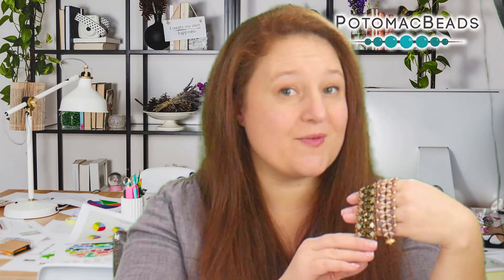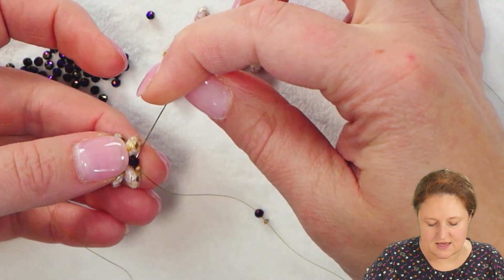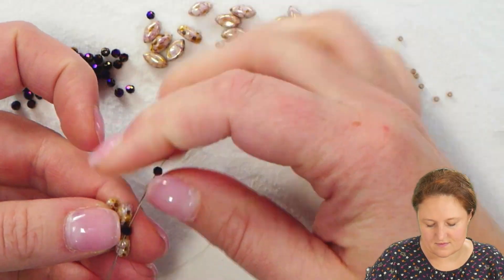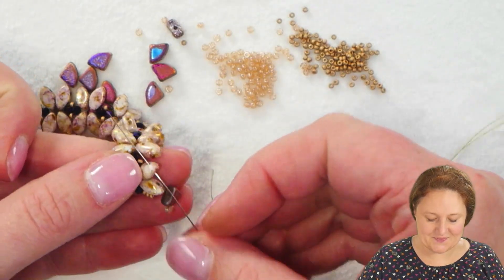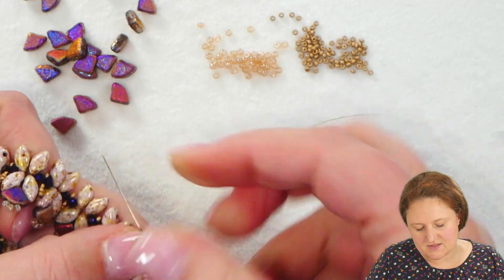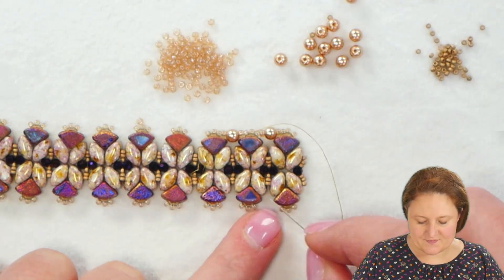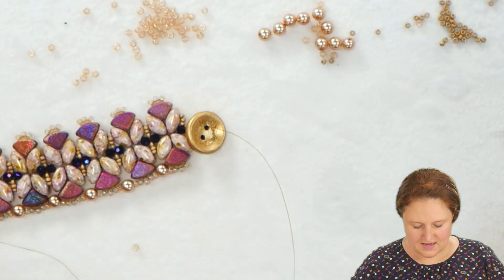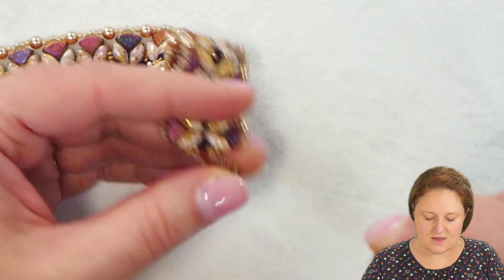Twin Gems IrisDuo & PieDuo Bracelet - DIY Jewelry Making Tutorial by PotomacBeads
Use IrisDuos, PieDuos, Crystals and Pearls to make the Twin Gems IrisDuo & PieDuo Bracelet. Play around with etched beads, matte finishes, shiny, faceted crystals, and luster colors to create a rich design.

Learn how to use IrisDuo beads and crystals to easily create a comfortable bracelet in this PotomacBeads tutorial. The Twin Gems IrisDuo & PieDuo Bracelet is a great project for beaders of all skill levels to enjoy.

1. Put a stop bead onto a comfortable length of DragonThread, leaving a short tail. Pick up 2 IrisDuos and a Potomac crystal round bead. Repeat the pattern. Make sure you thread through the bottom hole of the IrisDuo beads with the puffed side up. Bring the needle and thread back up through the first 2 IrisDuos and pull the beads together. Sew through all the beads again to reinforce, coming out of the 2mm Potomac crystal.

2. Watch the Twin Gems IrisDuo & PieDuo Bracelet tutorial to follow along with Anna as she shows you how to create the pattern used to design the sections of the beaded bracelet and embellish them with PieDuo beads and Potomac Pearls.

3. Pick up a couple 11/0 seed beads and pass through one hole of a cup button. Add a seed bead, a pearl and another seed bead to embellish and sew back down through the second hole of the cup button. Pick up a couple more 11/0 seed beads and sew down into the project. Reinforce. Add Potomac pearls to the edge of the beaded bracelet and make a loop out of seed beads on the other end to hold the cup button clasp.

The Twin Gems IrisDuo & PieDuo Bracelet pattern can be used with multiple kinds of beads. Have fun making different styles with your favorite 4mm and 2mm beads to create unique jewelry for yourself and others.

The designer's suggested colors & materials:
•IrisDuo Beads - White Lila Gold Luster 7x4mm, ~ 72 beads
•PieDuo Beads - Crystal Etched Sliperit Full, ~ 36 beads
•Potomac Crystal Round Beads - Metallic Purple Iris 2mm, ~ 36 beads
•Potomac Pearls - Rose Gold 4mm, ~ 34 beads
•Miyuki Seed Beads - Translucent Jasmine 11/0, 1 gram
•Miyuki Seed Beads - Duracoat Galvanized Matte Champagne 15/0, 1 gram
•Cup Buttons - Aztec Gold, 1 piece

Secondary Colorway:
•IrisDuo Beads - Jet Red Luster (Metallic Green) 7x4mm, ~ 72 beads
•PieDuo Beads - White Blue Luster, ~ 36 beads
•Potomac Crystal Round Beads - Crystal Labrador 2mm, ~ 36 beads
•Potomac Pearls - Bronze 4mm, ~ 34 beads
•Miyuki Seed Beads - Metallic Light Bronze 11/0, 1 gram
•Miyuki Seed Beads - Translucent Sage 15/0, 1 gram
•Cup Buttons - White Blue Luster, 1 piece

00:00 – Intro: Overview of the bracelet design and materials.
00:24 – Step 1: Starting the bracelet with IrisDuos and crystals.
07:11 – Step 2: Adding sections and embellishing with PieDuo beads.
13:51 – Step 3: Embellishing edges with PieDuos and adding pearls.
16:46 – Step 4: Attaching the clasp and finishing touches.
24:26 – Outro: Final review and additional resources.